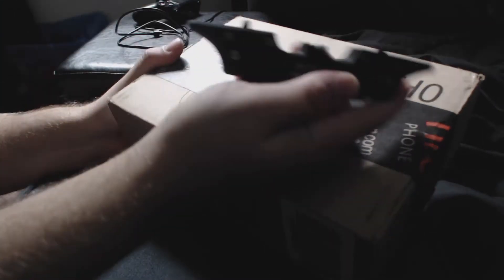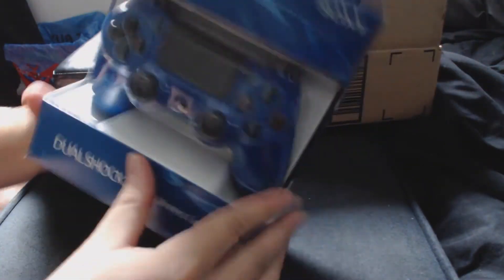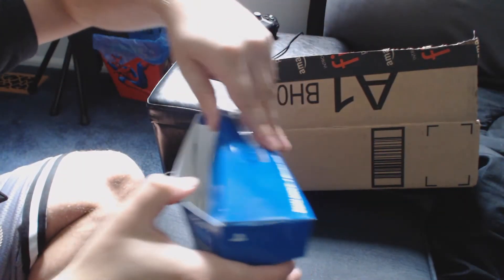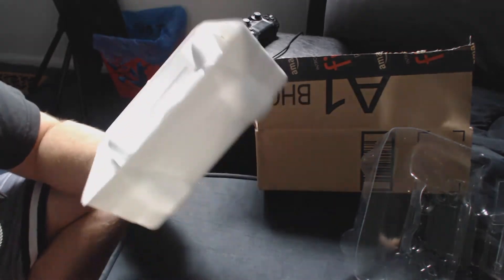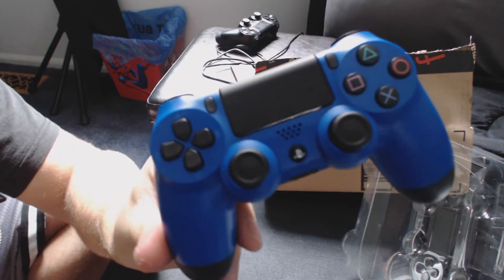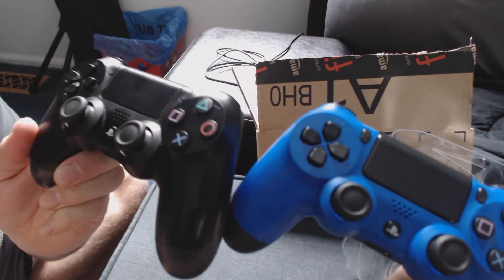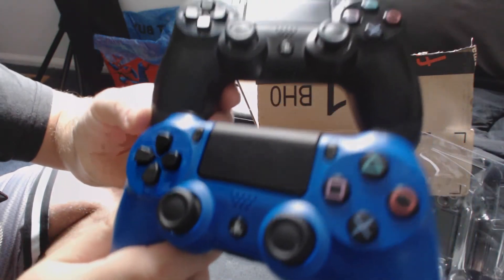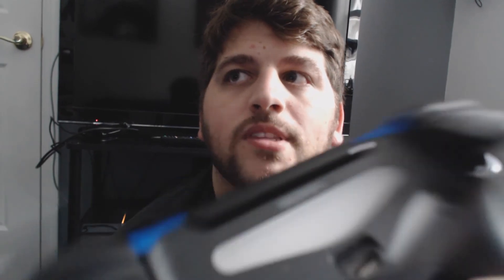PlayStation 4 Blue DualShock 4 Unboxing and Review!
Watch as I unbox the new beautiful blue DualShock 4 for the PlayStation 4 and discuss my thoughts on it!